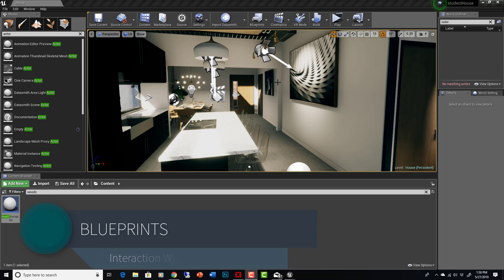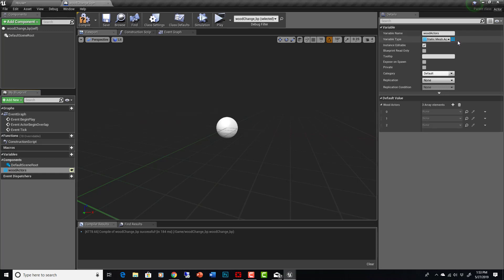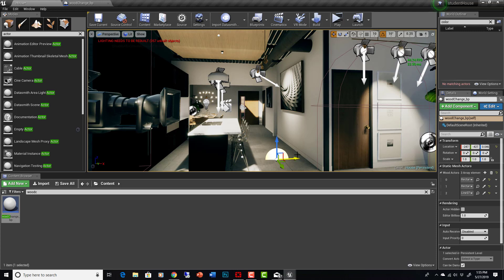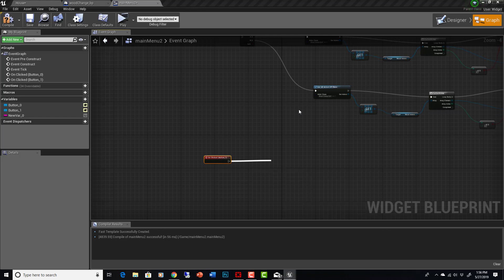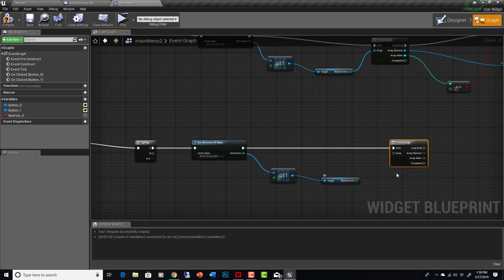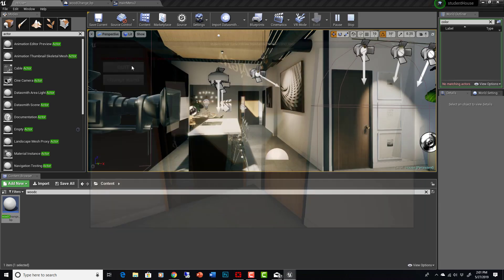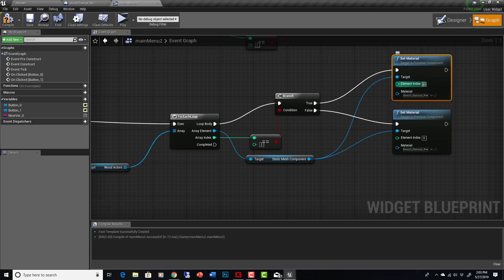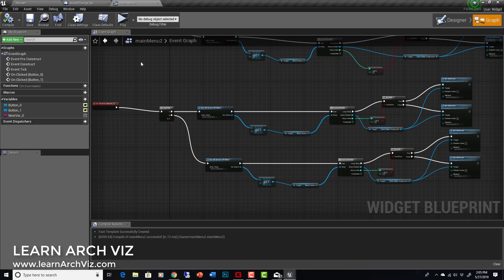Changing Materials Using Blueprints and UI Widgets in UE4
This lecture is part of my advanced UE4 architectural visualization project course. If you join up to the course, you will have the whole model and accompanying project files. Here I am using this tutorial to demonstrate how you can interactively & dynamically change materials in Unreal Engine. We use a simple technique of setting up a dummy blueprint that holds an array of variables. These variables are set to equal the collection objects we want to change the material of. We then cycle through each object in that array and dynamically change its material. Check out the tutorial to see the whole process and to follow along.

You may have seen an earlier video using an entirely different technique for doing dynamic color changes. This technique differs in that it can change entire materials of an object, rather than just adjusting a color parameter.

This is the basic structure of a blueprint that can do this. It can be greatly expanded from here using the same principles.

This is a great sample blueprint in UE4 to learn some basic principles from. It also fills the need for a very commonly needed interactive function in UE4 for architectural visualization.